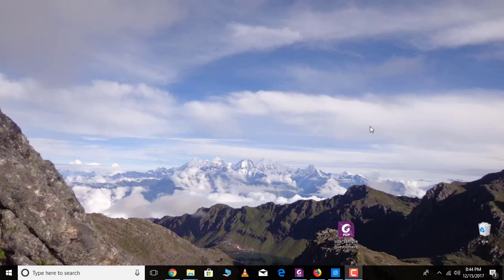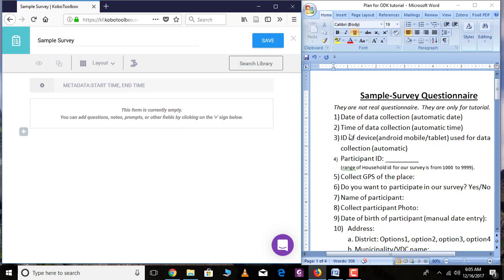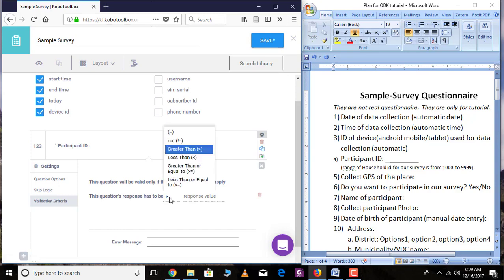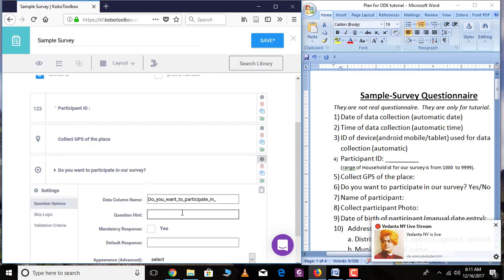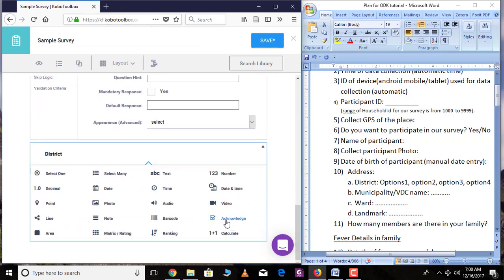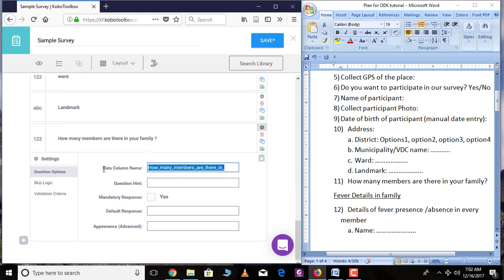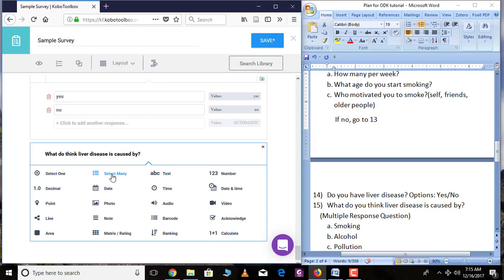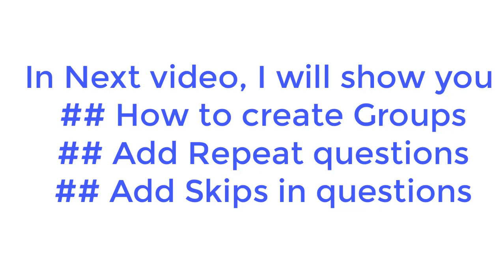Easy way to create odk questionaire form for field survey using kobo toolbox Part 1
This channel is dedicated to you. We expect you to learn and develop skills from this channel.

In this video tutorial , you can learn to create questionnaire form  for field survey in  using KoboToolbox from this video. There are other videos starting from this video to make you clear about form development for survey.
Please provide your constructive comments  so that we can improve on upcoming days